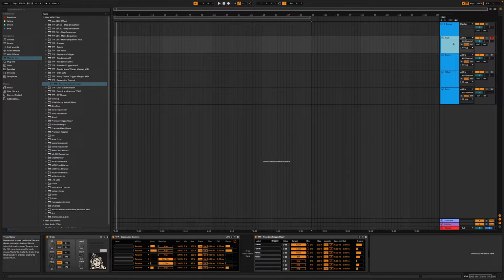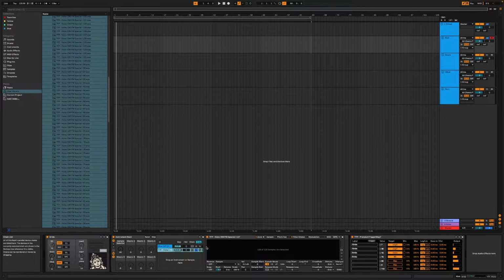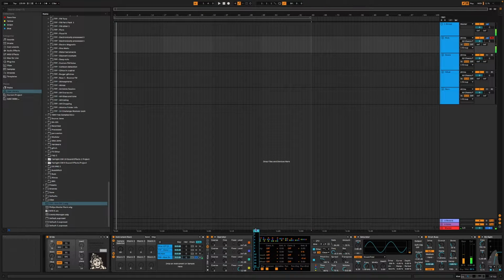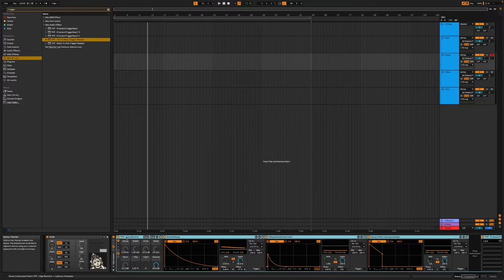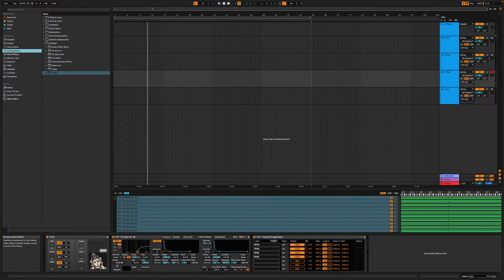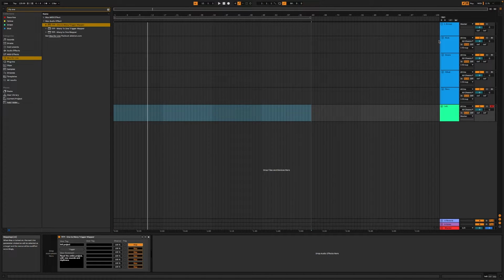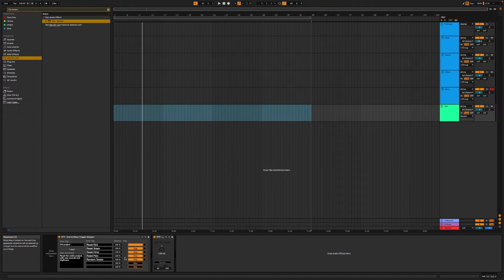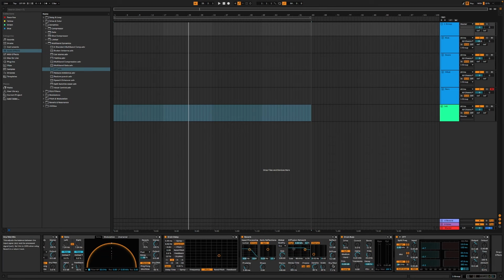Generative Music Techniques Tutorial in Ableton Live, IDM Glitch Beats Pt 2 Generative sound select.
Thank you for tuning in, I will go through 3 techniques to generate custom beats.

In return, you will get access to a lot of downloads from all my previous videos. For this video in particular you will get access to the project file, and the custom Max4Live devices: